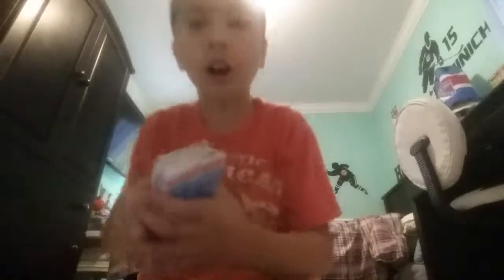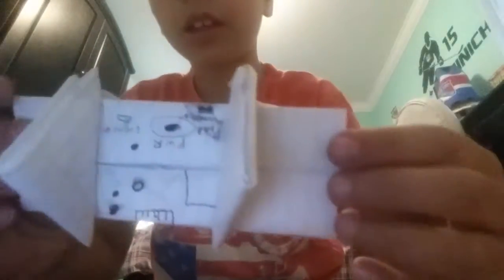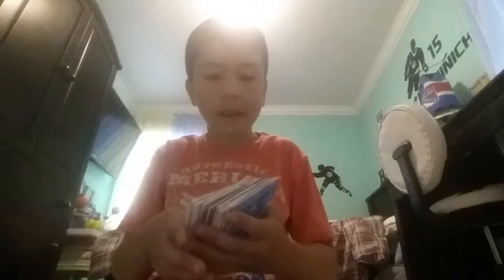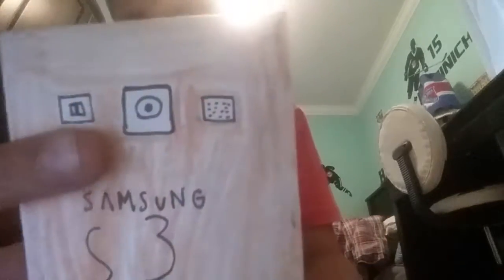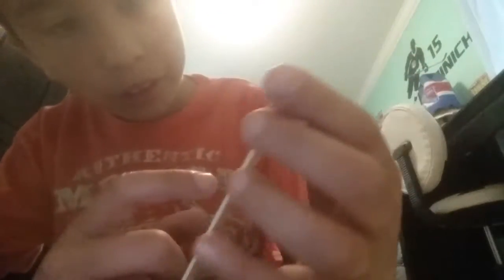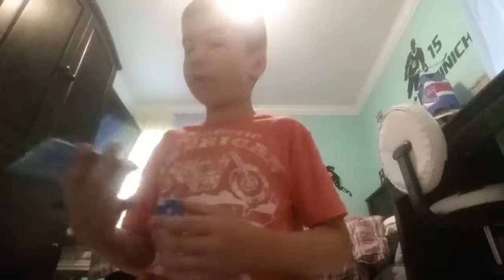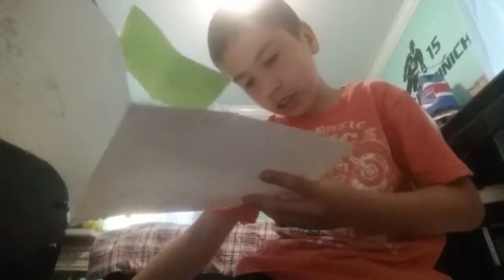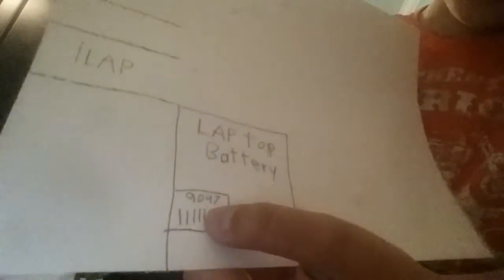My paper phone collection part 1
In this video you will see some of my paper phone's laptop and more remember that there is going to be a special phone and two tablet have a nice day